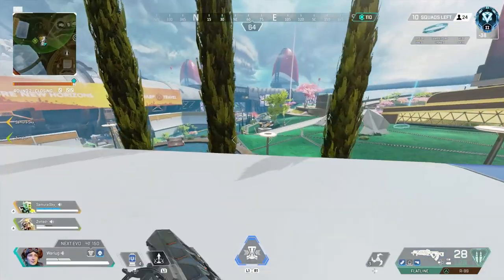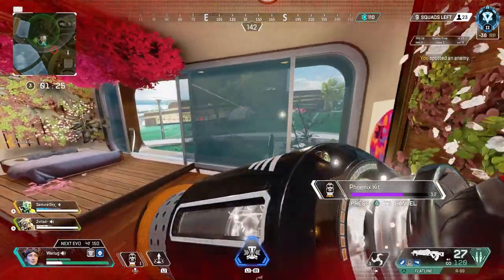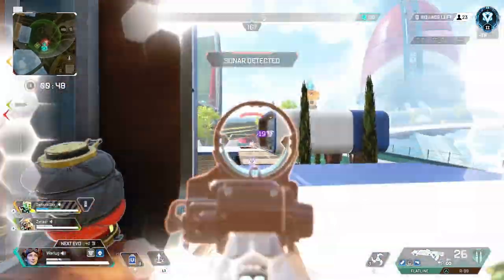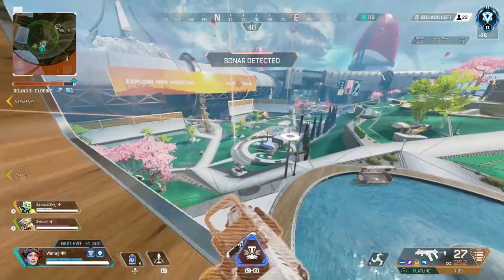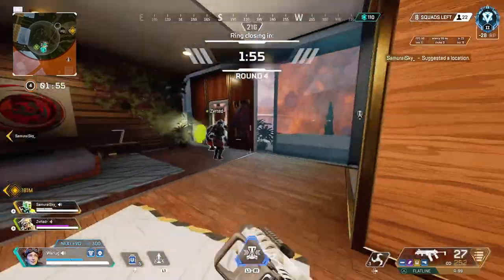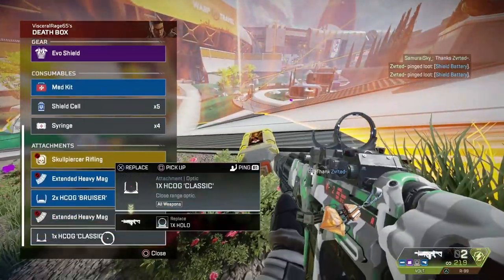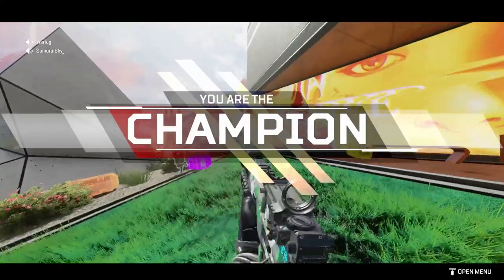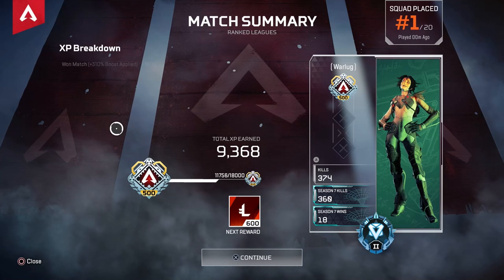Why You're Dying at Apex Legends 5 Things to Stop Doing! (Season 7)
Why You're Dying at Apex Legends 5 Things to Stop Doing! (Season 7) In this Video I want to breakdown the Top 5 things to stop doing in apex legends season 7 to improve your gameplay! Hope you Enjoy the video👍